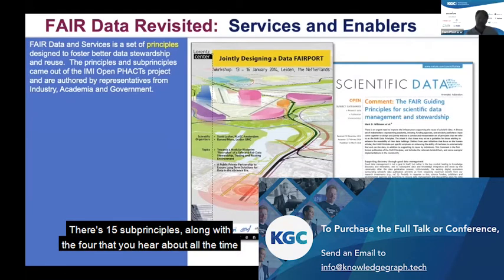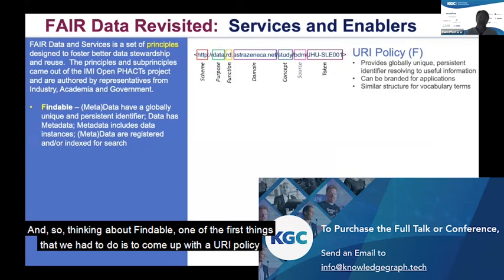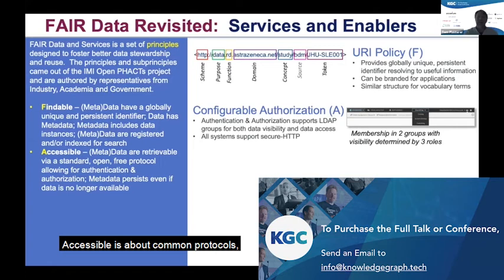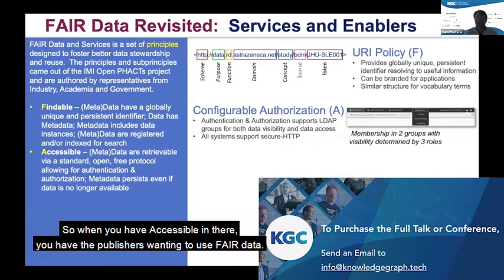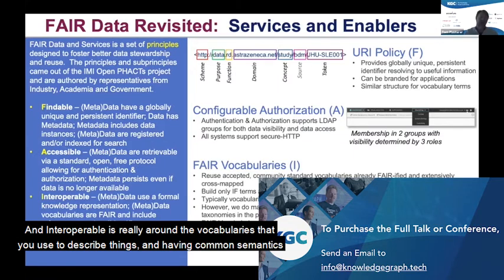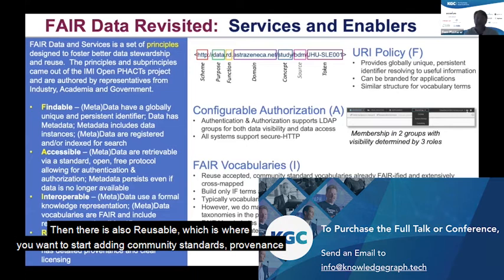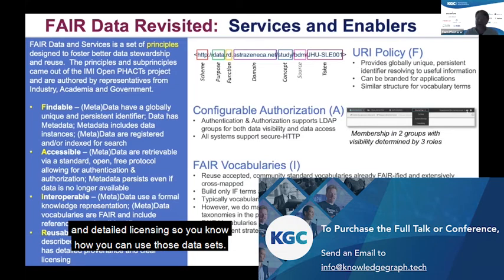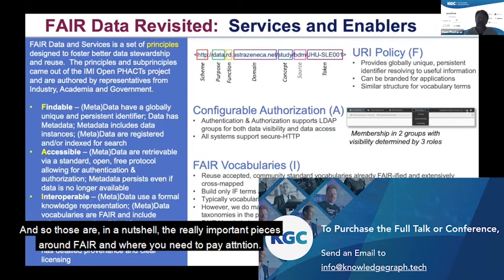Middle-Out FAIR Data Integration with Knowledge Graphs | Tom Plasterer | Knowledge Graph Conference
In this talk Tom Plasterer talks about FAIR data principles and how small ontology can have enormous effects.

An extremely powerful and efficient use for Knowledge Graphs is to unite well-understood domains of knowledge alongside novel and specific business/scientific questions. Using small ontologies that embed large reference taxonomies, we are able to go from tactical scientific questions (bottom-up) to common taxonomies and reference datasets (middle-out) approach to model scientific questions, aligning with enterprise master data strategies on the way up. If building blocks follow FAIR (Findable, Accessible, Interoperable, Reusable) data principles, reusing these processes becomes more and more efficient over time as the middle layer grows. Examples in the translational medicine space will be highlighted.

Who is Tom Plasterer?

Tom Plasterer, PhD, Senior Director, Bioinformatics, BioPharmaceutical R&D, AstraZeneca—Dr. Plasterer has pursued interests in bioinformatics, clinical informatics, systems biology and biomarker discovery over the last twenty years in both industry and academia. He co-founded PanGenX (a Personalized Medicine/Pharmacogenetics Knowledge Base start-up), directed the project planning and data interpretation group at BG Medicine, and held an adjunct professor position in the department of Chemistry and Chemical Biology at Northeastern University. He now leads translational science data integration and FAIR data initiatives at AstraZeneca. In these roles at AstraZeneca, Dr. Plasterer has been responsible for establishing and executing the FAIR data strategy which includes knowledge representation, vocabulary & metadata services, semantic visualization, analytics and business case development. This strategy has been deployed to build the competitive intelligence and integrative informatics frameworks for R&D. Tom also serves on the Pistoia Alliance FAIR data advisory board.